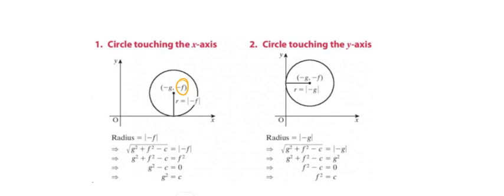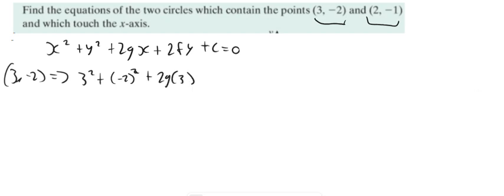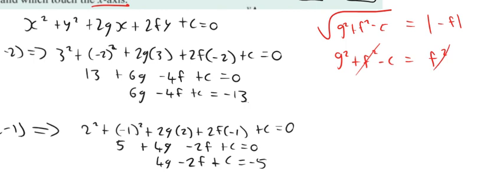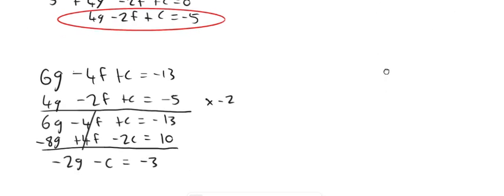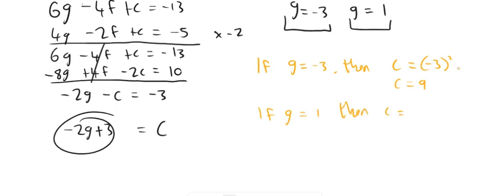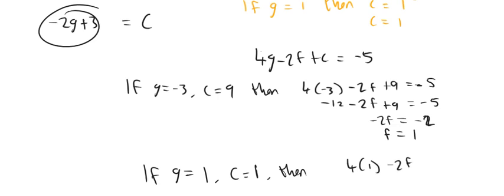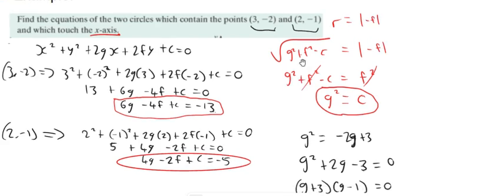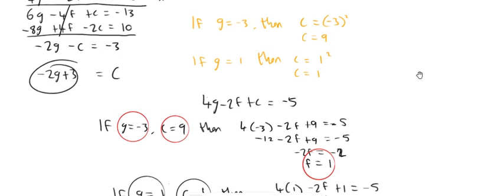Circles Touching Axes